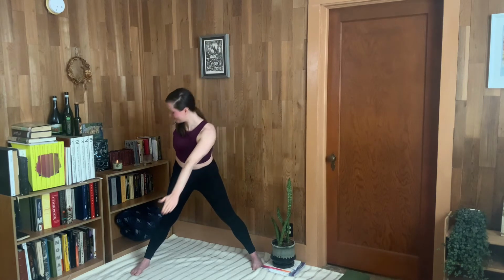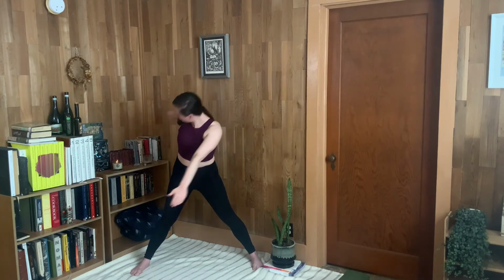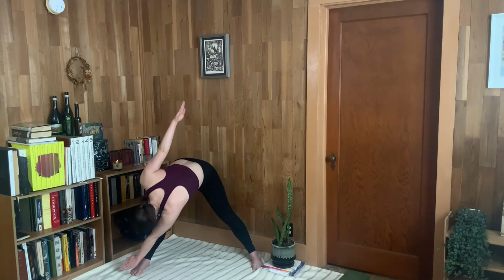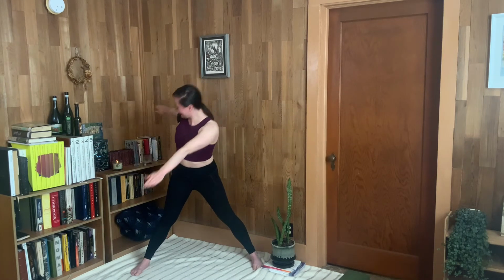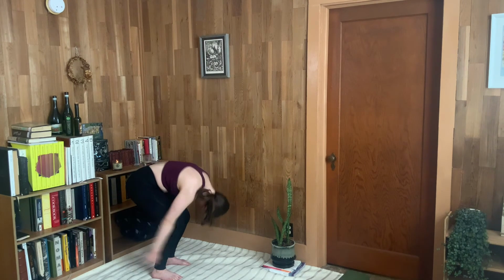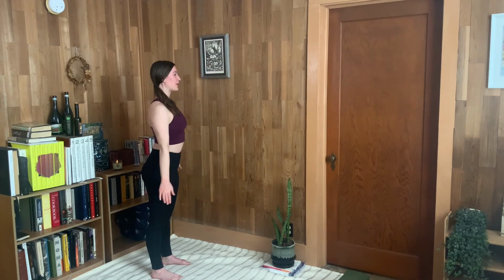3 Minute Stretch Break | Quick Pilates To Refresh + Reset | Beginner Friendly, No Equipment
Are you having one of THOSE days? 🥵

This short and sweet 3 minute Pilates stretch break is the perfect way to refresh and reset even when things are at their most hectic. 😌

We’ll do gentle standing stretches + exercises to reenergize the body and mini-cardio to get that blood flowing.✨

For a limited time, you can get our mini-training “Staying Active With Low Back Pain” for free! We'll cover:

✅Common causes of low back pain
✅How to know when exercise isn't the answer
✅3 tips for safe and effective workouts while managing a flare up.

Ready to take your Pilates practice to the next level? Try a trial week of unlimited online Mat Classes, including:
✨Low Back Love
🥰Slow And Gentle Mat
☕️Morning Espresso